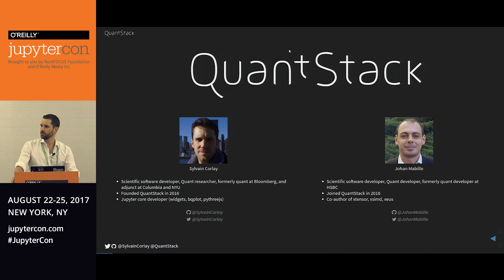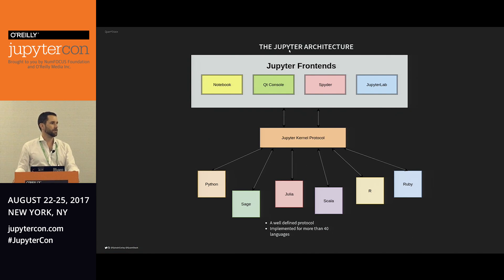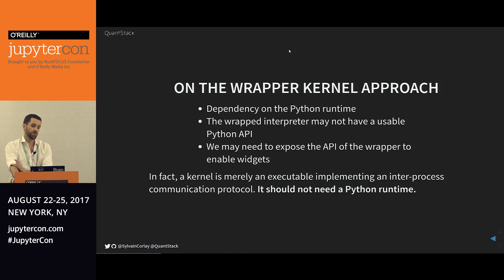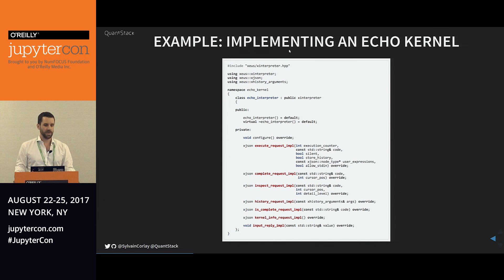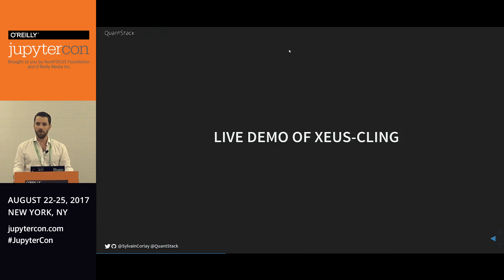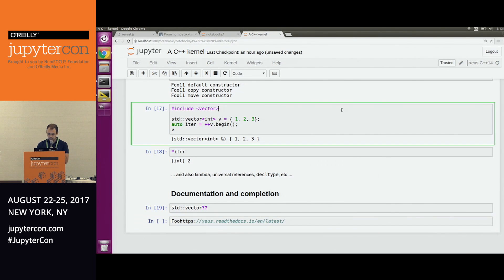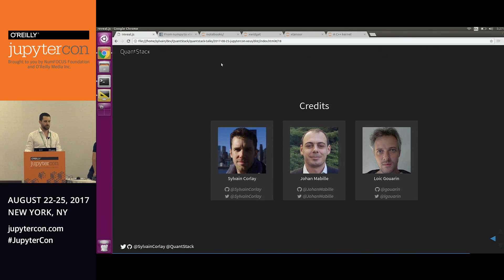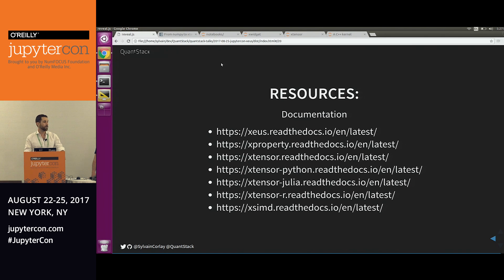Xeus: A Framework for Writing Native Jupyter Kernels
Sylvain Corlay (QuantStack), Johan Mabille (QuantStack)

Xeus takes on the burden of implementing the Jupyter kernel protocol so that kernel authors can focus on more easily implementing the language-specific part of the kernel and support features, such as autocomplete or interactive widgets. Sylvain Corlay and Johan Mabille showcase a new C++ kernel based on the Cling interpreter built with Xeus.